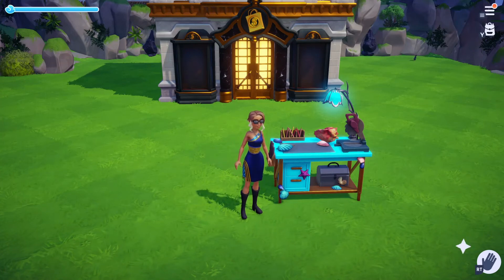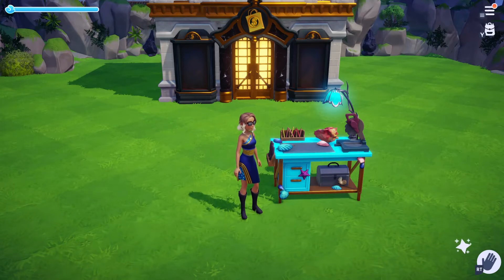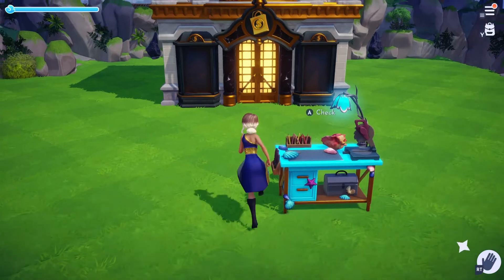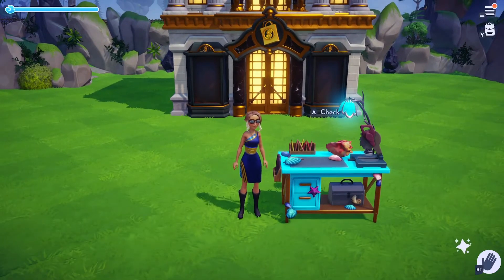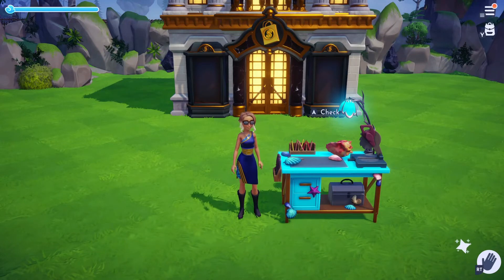I Made My Own Ariel Crafting Station in Disney Dreamlight Valley... Did You?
Belated spoiler alert, Ariel gives you a quest to craft her a unique crafting table, and I made an extra one for myself.

Wondering if anyone else did the same, and if you didn't--can you make one now?